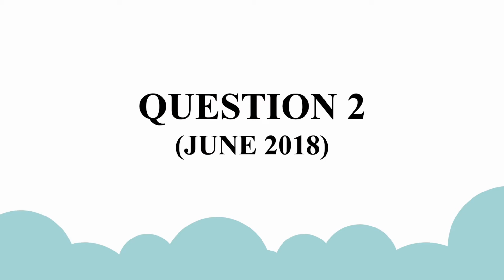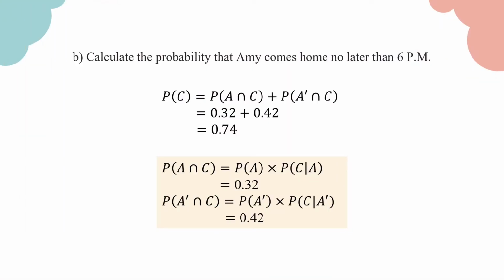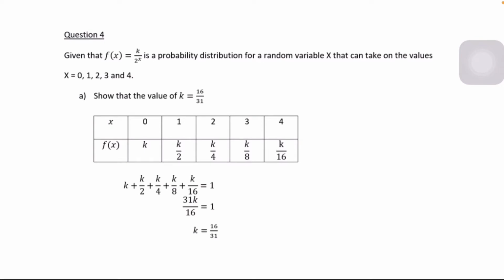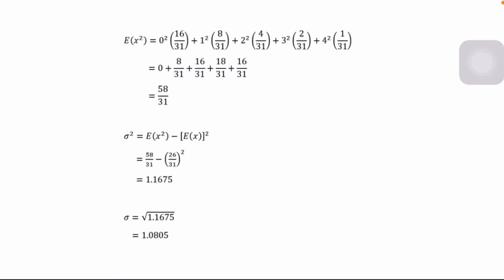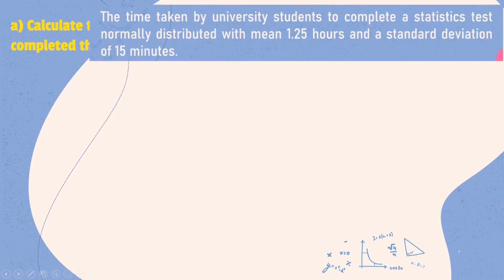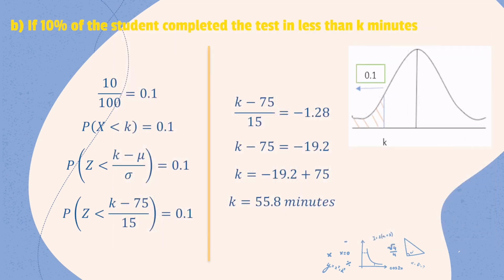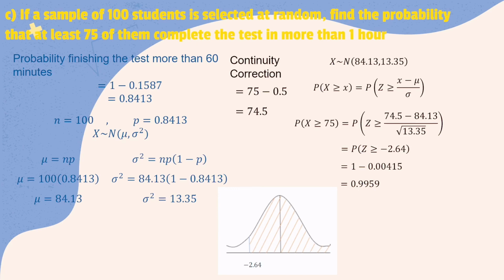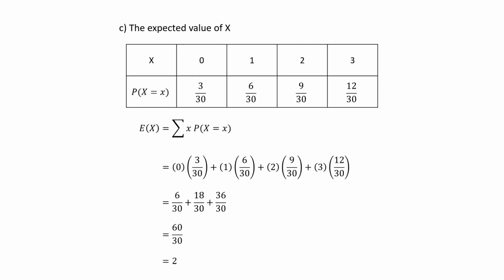STA150 - Past year June 2018